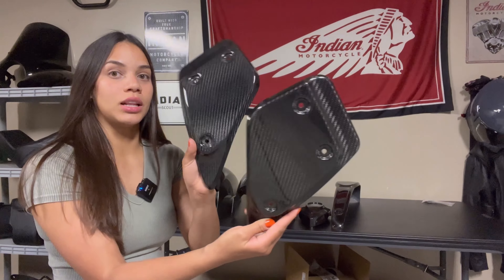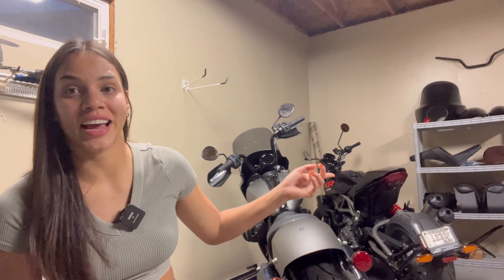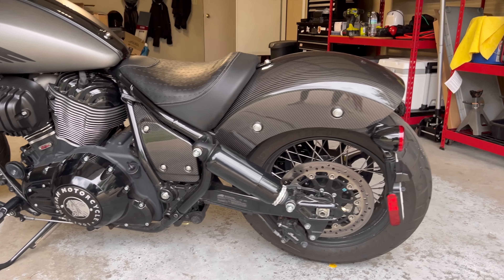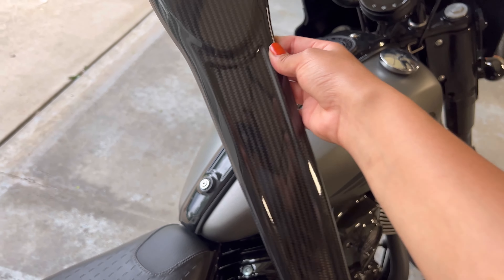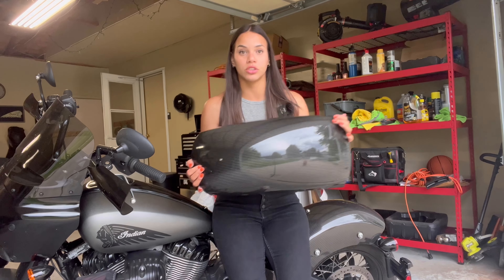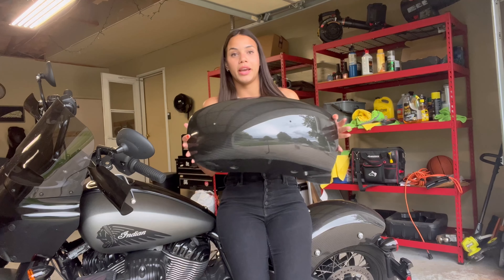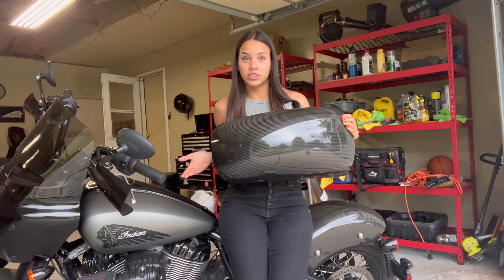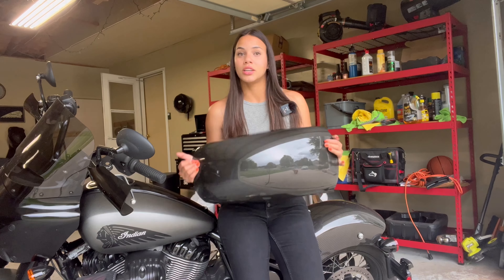Carbon fiber parts for my Chief Bobber dark horse | giveaway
carbon fiber fender for the Indian Chief

Winner will be announced on my Instagram story on 6/21

*Lower 48 states only